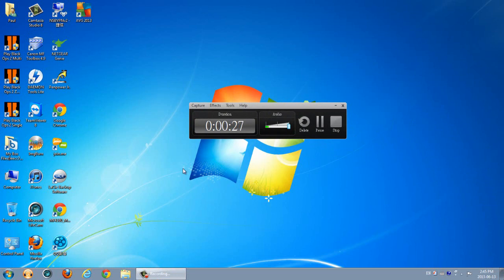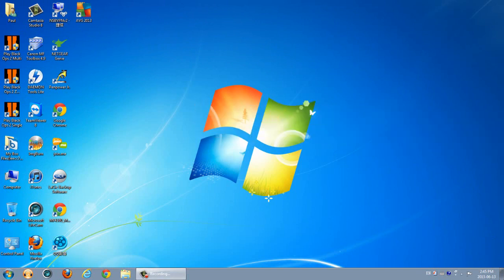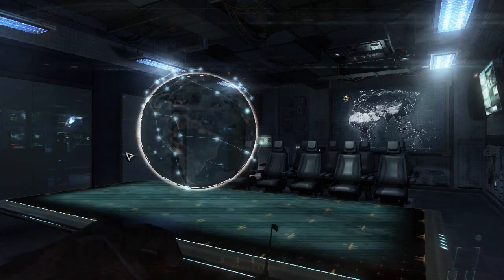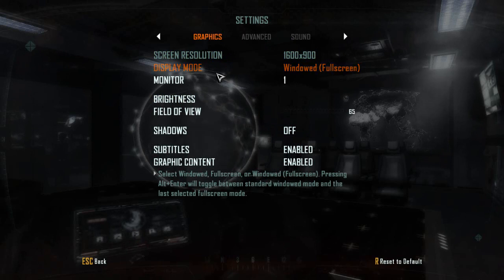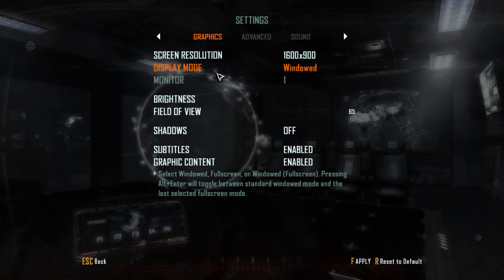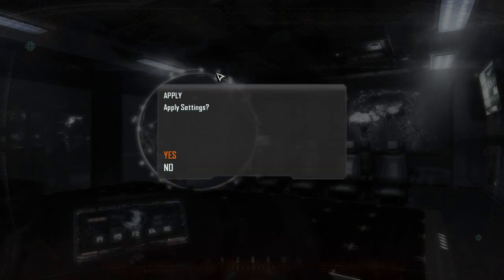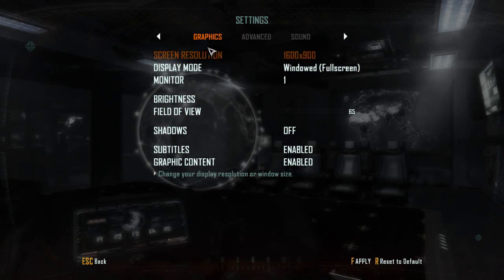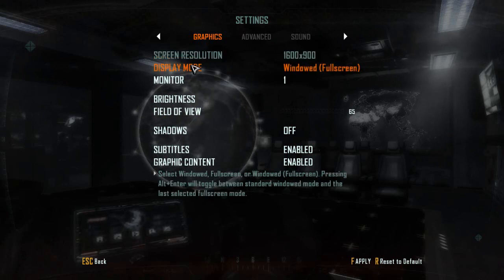How To Record Fullscreen Video Games With Camtasia Studio (Also Thanks For 0.5 M Views!!!)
Hey guys new tutorial for those who have problems recording with fullscreen video games.
Also THANK YOU FOR HALF A MILLION OF VIEWS... YAYAYYAYAYYAY :P
Also sorry if the intro and outro is a bit loud i didnt notice it would be THIS loud. Sorry

Anyways Guys Hope You Enjoyed.